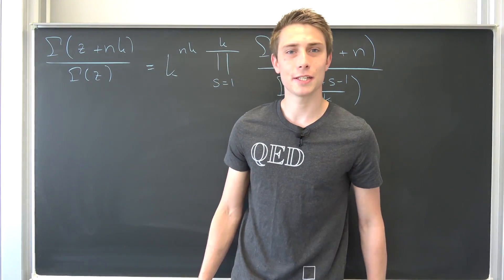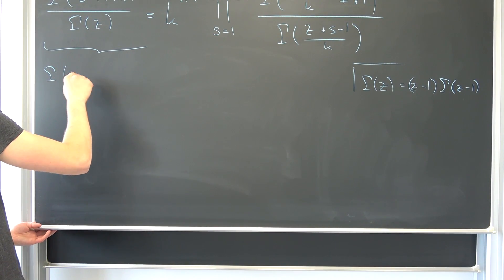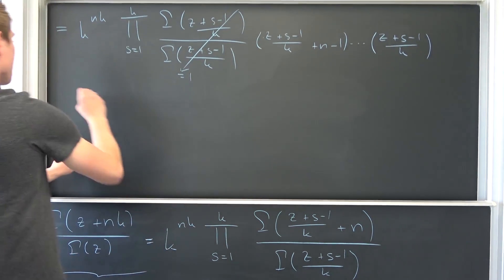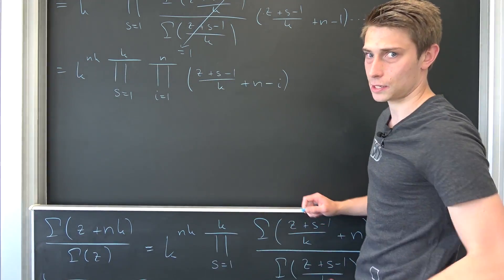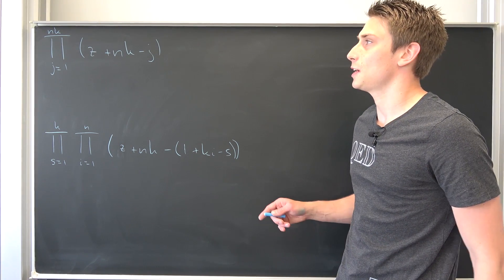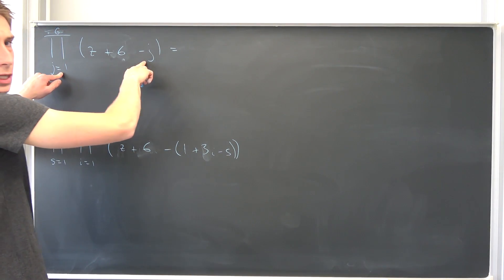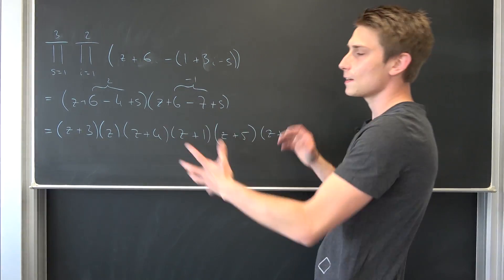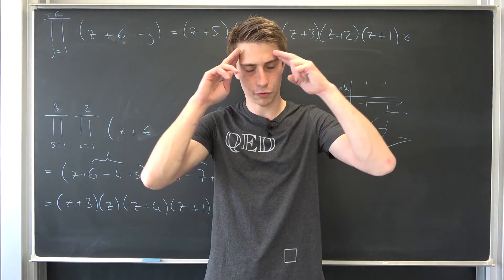Some Prerequisit Analysis on the Pochhammer Symbol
Today we are going to do some fun palying around with finite products and the gama function! :) Enjoy this child's play, more rigorously known as the "Pochhammer Symbol" which comes in many different forms and varieties! Enjoy! =D

Wanna send me some stuff? lel:

14406 Potsdam
Brandenburg
Germany